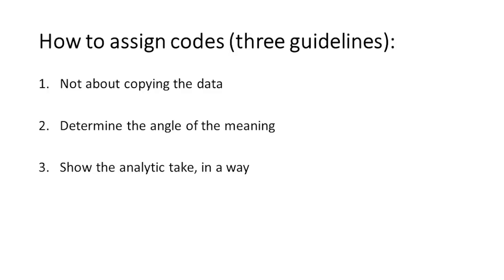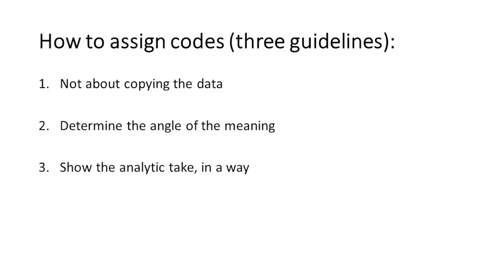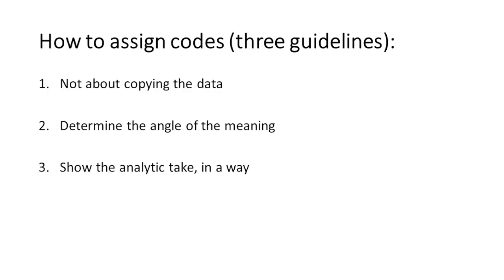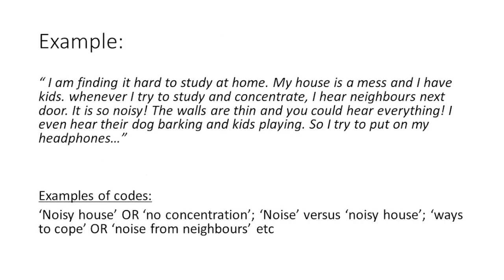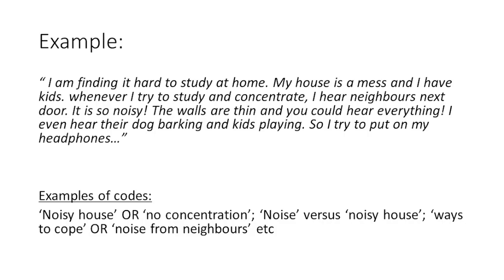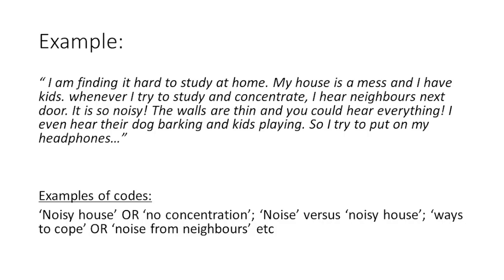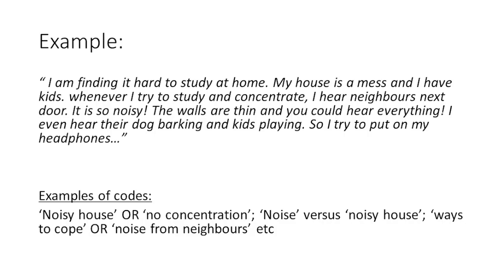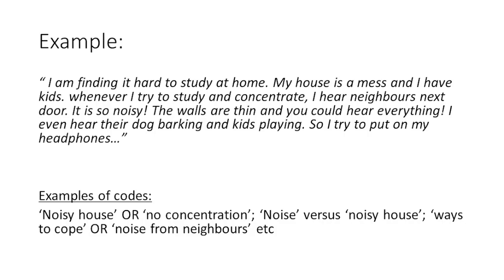Thematic analysis - Assigning codes in thematic analysis – Braun and Clarke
This videos discusses three guidelines that would help guide you in assigning code labels if you are doing and following the thematic analysis method by Braun and Clarke in your research degree or studies